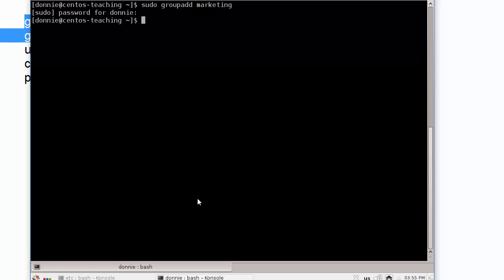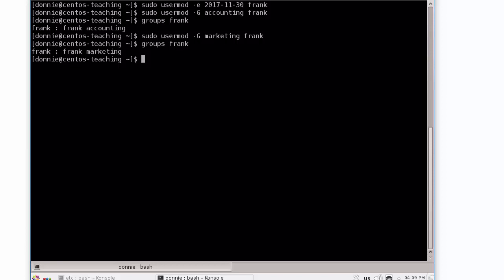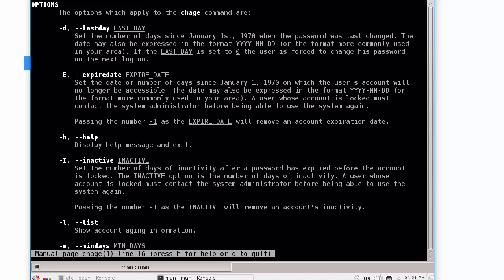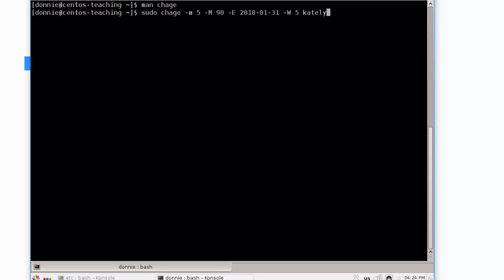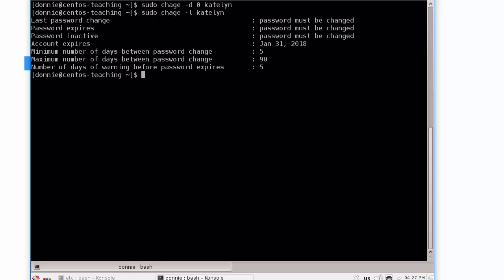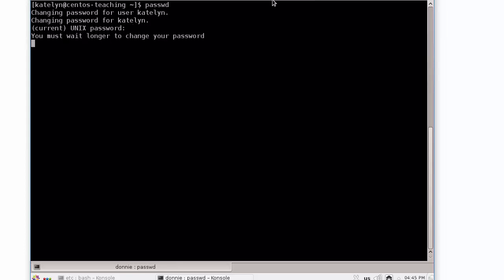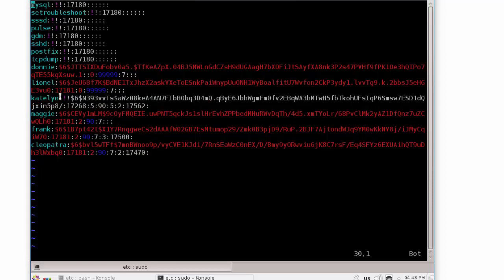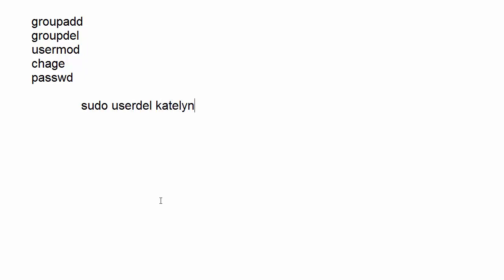User Management Utilities Common to All Linux Distros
In this Linux tutorial, we'll cover user management utilities that work the same across all Linux distros.  We'll look at usermod, groupadd, groupdel, chage, passwd, and userdel.  Note that these commands also work with Unix distros, so you can also use this as a Unix tutorial.